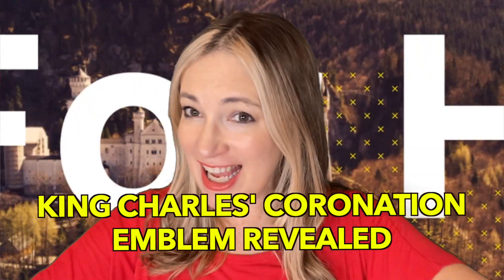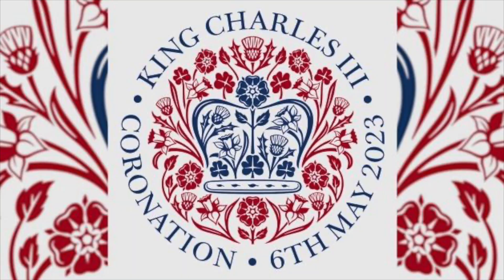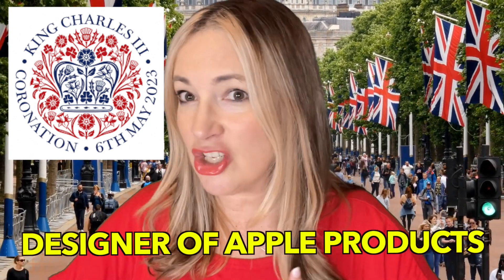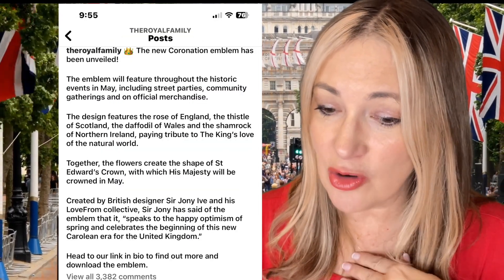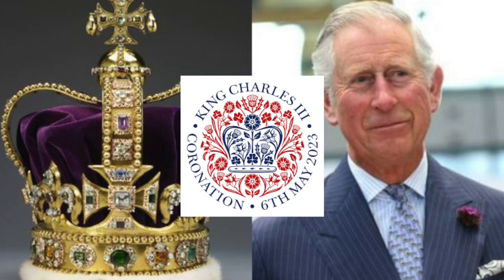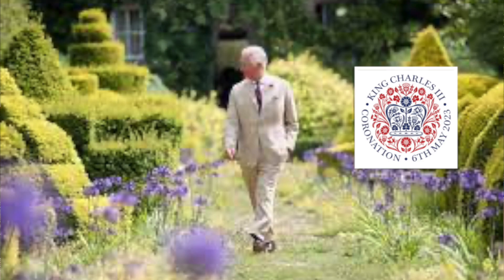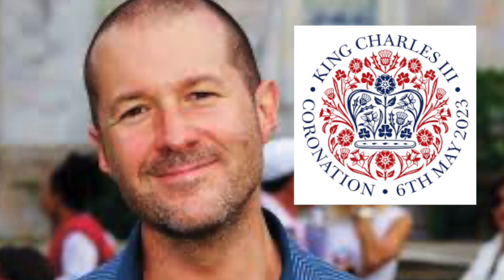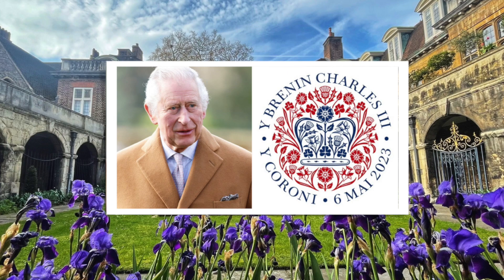KING CHARLES' CORONATION EMBLEM and SECRET SYMBOLISM!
Unusual and sometimes untouched details on history and culture.  And join us to follow our family home renovation. The house is 160-years-old.